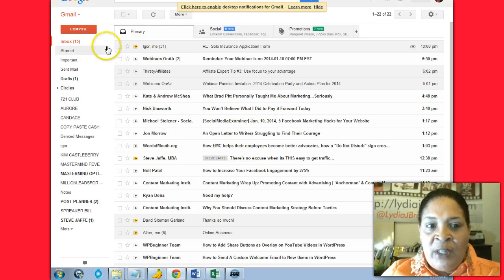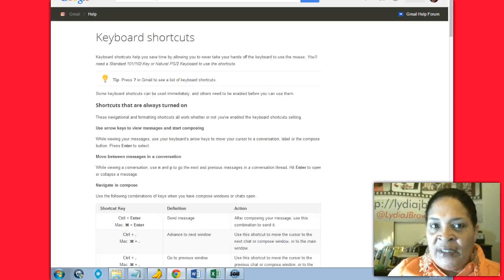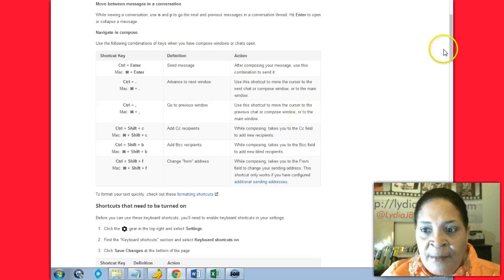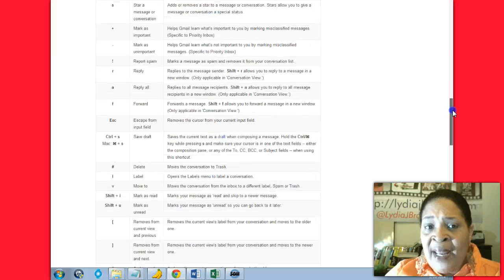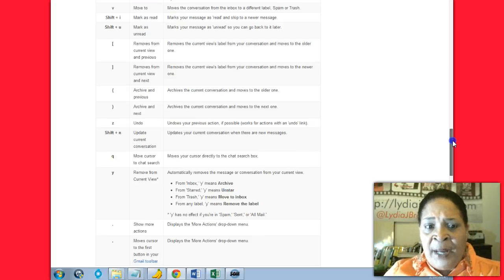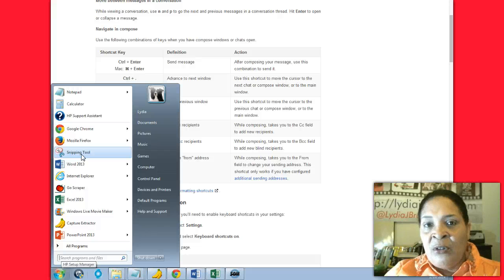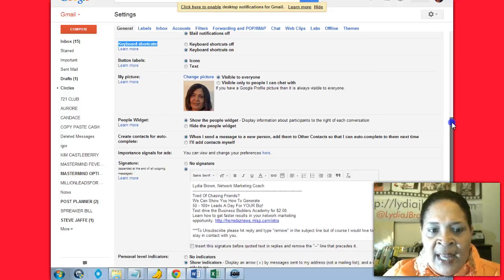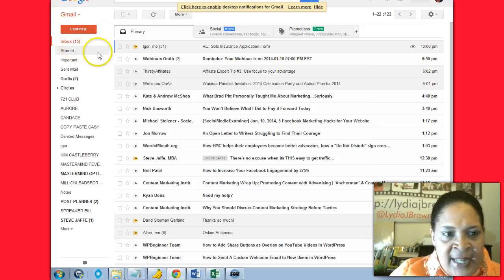How to Find and Use Gmail Shortcuts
Using Gmail shortcuts can help you be productive. I find some of the shortcuts very helpful. Try to memorize a few no stress and use them. Keep what you like forget about the rest.  Don't forget to save when you change your option from keyword shortcut off